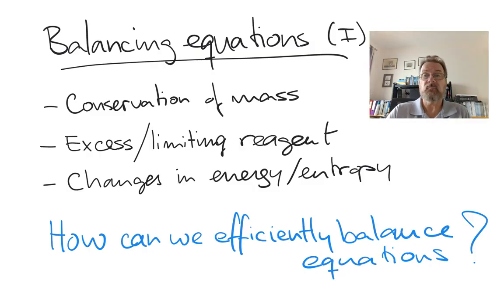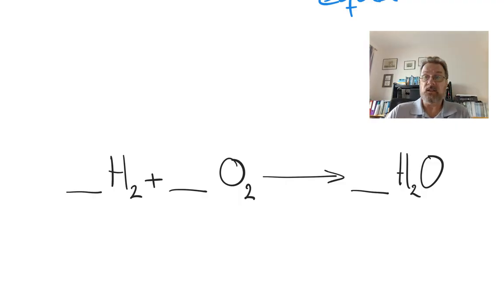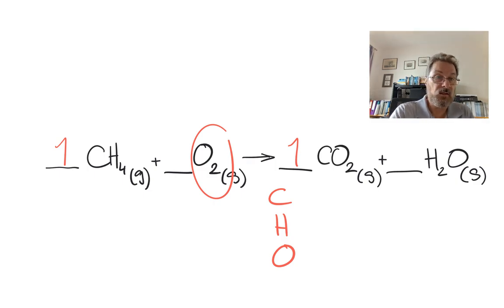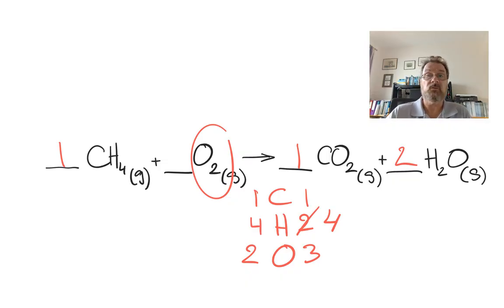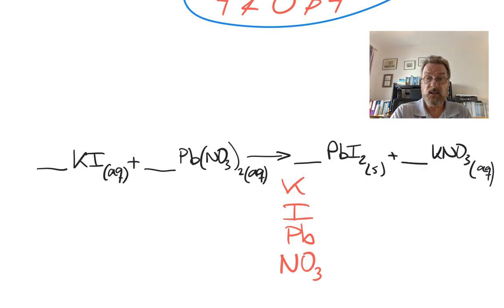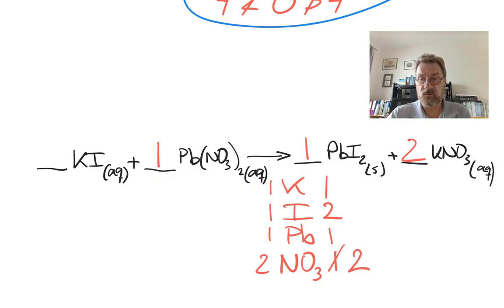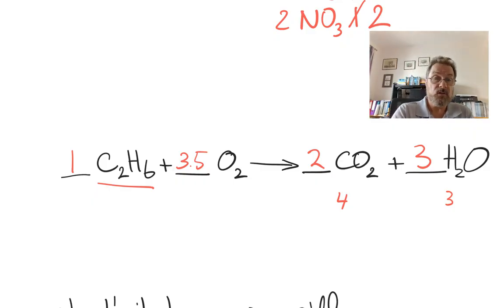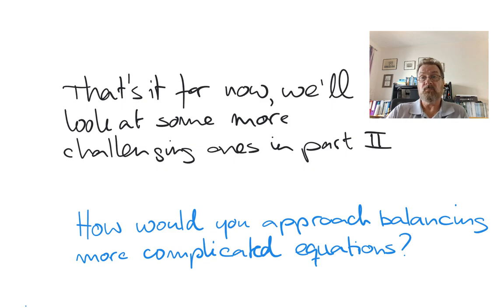IB/A-Level/AP Chemistry: Balancing equations I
Balancing Equations made easy for IB/A-Level/AP Chemistry. This video covers basic examples, clearly explained.

Curriculum Coverage: IB Topic 1 | AP Unit  1.1-1.4 | A-Level Topic 2

How can we efficiently balance equations? In this video I go over the main points of balancing equations, starting with why it matters. I use some relatively straightforward equations to illustrate the main principles of balancing by visual inspection, and by counting atoms of elements. I also include some ideas on how to make the process easier.